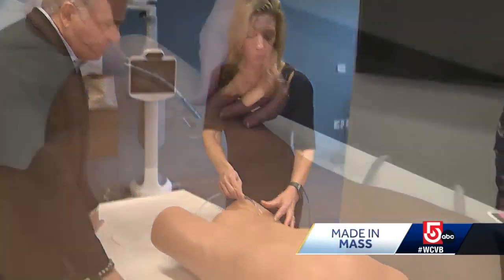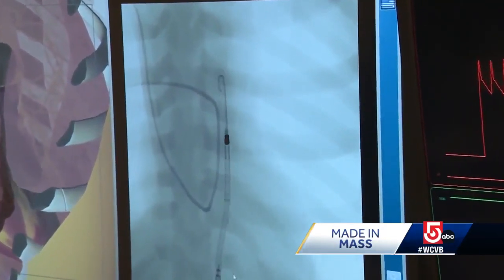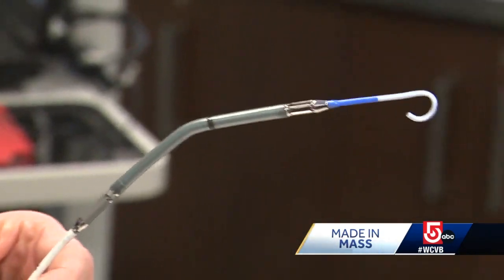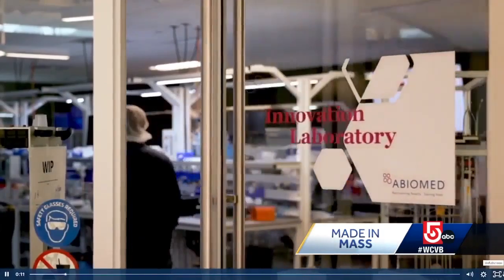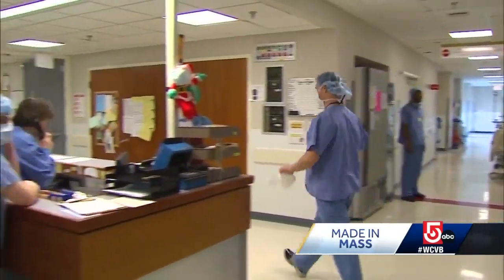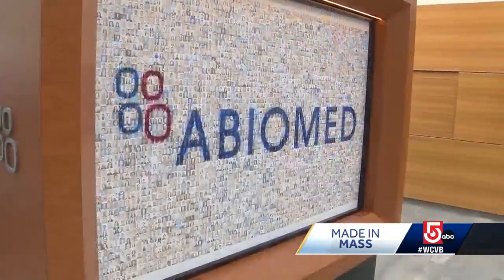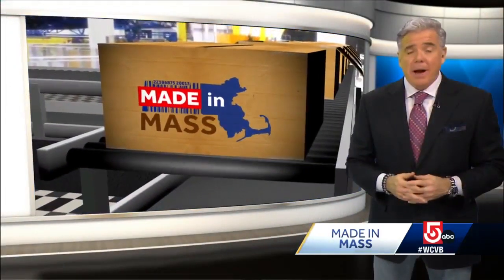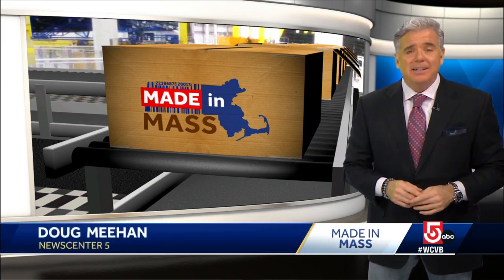Device from Mass. medical company saving lives worldwide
In the event of a medical emergency, the nearly microscopic device is sent into a patient's heart which can then pump critically needed blood throughout the body.